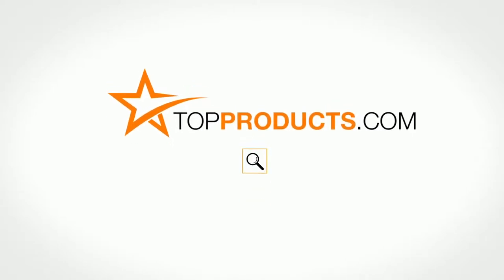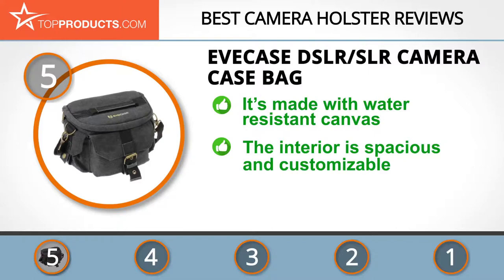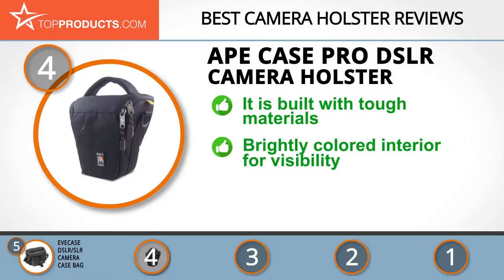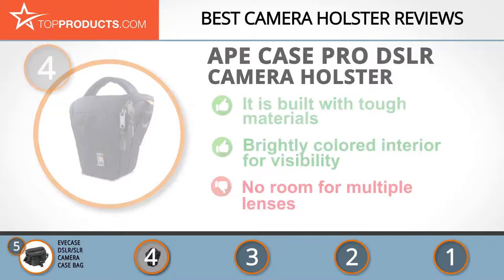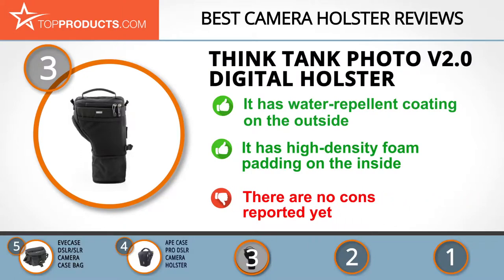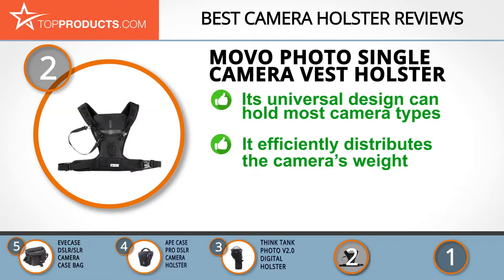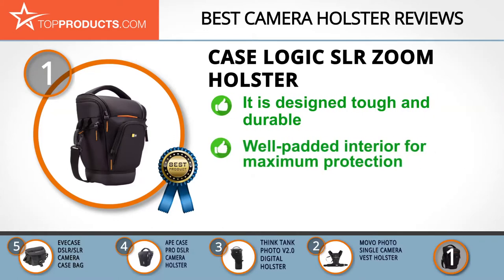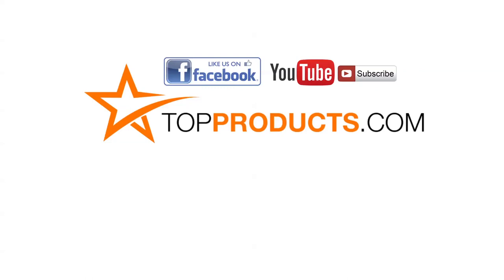Best Camera Holster Reviews – How to Choose the Best Camera Holster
Our trained experts have spent hours researching the best Camera Holsters available on the market. In order to save you both time and money, we’ve narrowed the field down to some of the best Camera Holster brands. Check out an in-depth review on TopProducts.com:

 If you’re an outdoor photographer, we bet you’d love to have quick access to your gear and have your hands free to take that perfect shot the moment it arrives. This is what makes a camera holster a great solution, because it allows you to store everything you need within reach. So when you’re traipsing through the bushes looking for that rare bird or an elusive deer to capture with your camera, you won’t need to bury your hands in some big and awkward bag looking for the lens as your prey is fleeing the scene; simply feel inside your holster and you’ll easily have whatever you need.

Different camera holsters come with different means of carrying them and different levels of protection; you may want one that stresses quality security for your premium Canon, or you may want one that distributes its weight evenly, allowing you to hike about for as long as you want without getting tired.

In this video, you will learn about the features, pros and cons for our picks for the top Camera Holsters. Our experts have chosen a wide range of products that can fit every budget, from top-of- the-line to budget friendly. This video includes:

• Case Logic SLR Zoom Holster Review
• Movo Photo Single Camera Vest Holster Review
• Think Tank Photo V2.0 Digital Holster Review
• Ape Case Pro DSLR Camera Holster Review
• Evecase DSLR/SLR Camera Case Bag Review